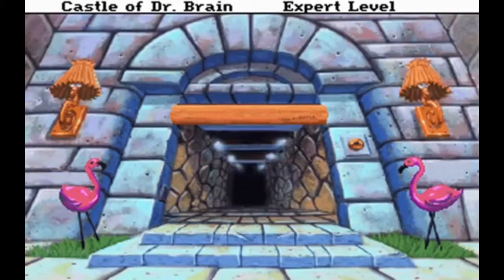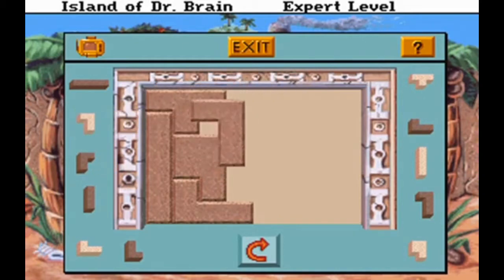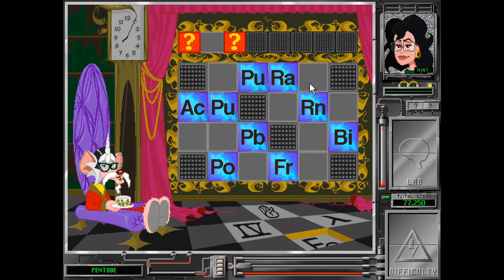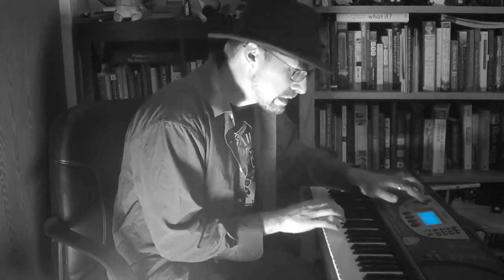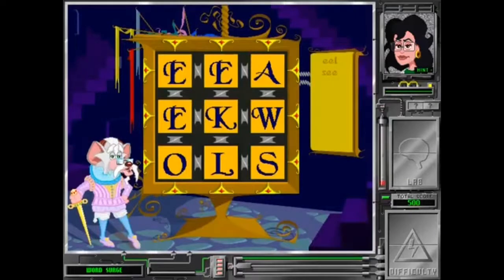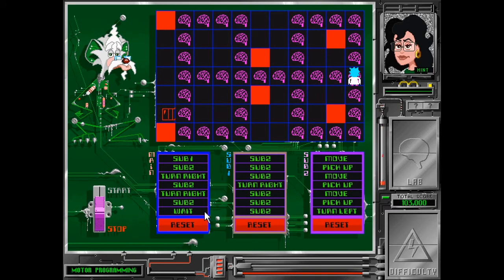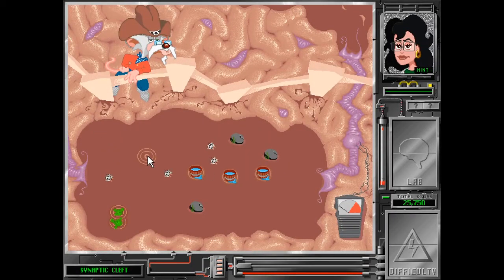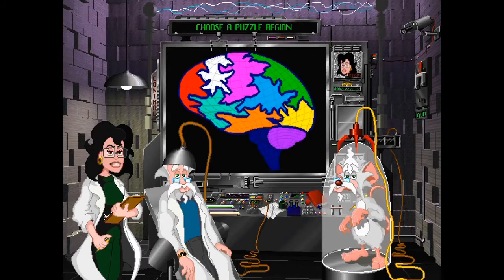Games of My Childhood: The Lost Mind of Dr. Brain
In which Arcana reviews a game about going inside someone's brain to fix it . . .